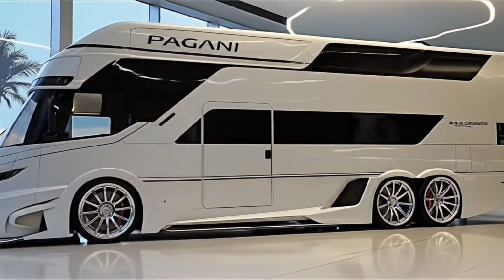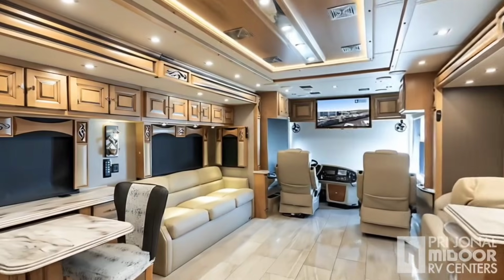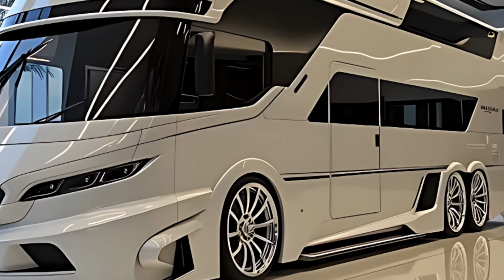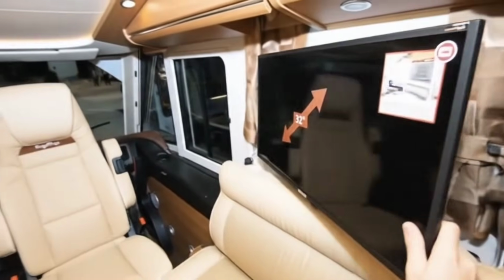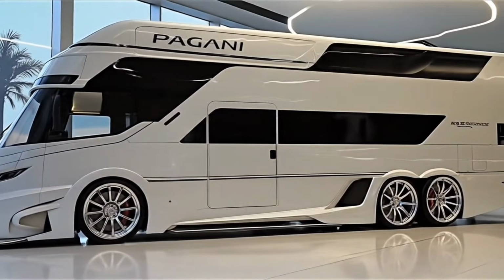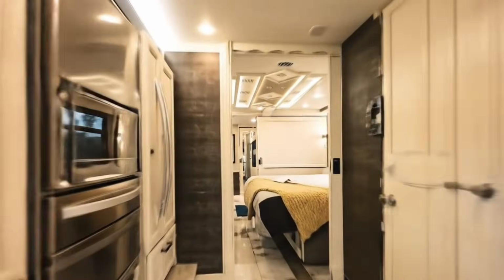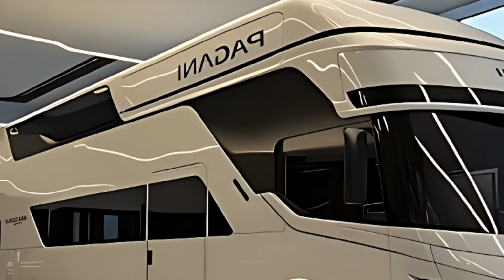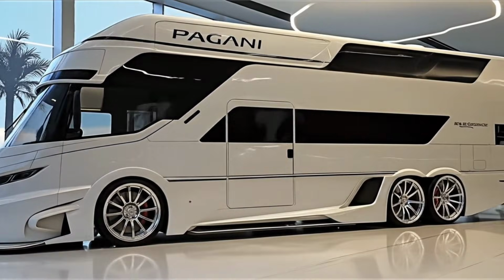Pagani’s $4 Million Motorhome!? 2026 Luxury Beast Fully Revealed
Experience the world’s most luxurious and powerful home-on-wheels with the 2026 Pagani Motorhome — a masterpiece that combines hypercar design, ultra-premium materials, and unbelievable performance. Pagani, famous for icons like the Huayra and Zonda, has now stepped into the motorhome world with a creation that looks like a rolling piece of art.

In this video, we explore the exterior, interior, features, performance, engine details, comfort, technology, and pricing of the all-new Pagani Motorhome 2026. From its carbon-titanium body to its handcrafted Italian interior, this motorhome redefines what luxury travel means. With a powerful AMG V8 engine, high-tech systems, yacht-like living space, and hypercar-inspired design, this is not just a vehicle — it’s a lifestyle.

If you love hypercars, luxury motorhomes, supercars, futuristic travel vehicles, and Pagani engineering, this review is made for you. Watch till the end to see why the 2026 Pagani Motorhome is one of the rarest and most expensive luxury machines ever created.

🔥 20 Hashtags

2026 Pagani Motorhome
Pagani motorhome review
Pagani luxury motorhome
Pagani hypercar motorhome
Pagani 2026 review
Pagani interior 2026
Pagani exterior 2026
2026 luxury cars
luxury motorhome 2026
Pagani Huayra motorhome
future motorhomes 2026
supercar motorhome
Pagani motorhome price
Pagani motorhome features
Pagani travel vehicle
Pagani carbon fiber motorhome
Pagani AMG engine motorhome
luxury RV 2026
most expensive motorhome
Pagani design motorhome